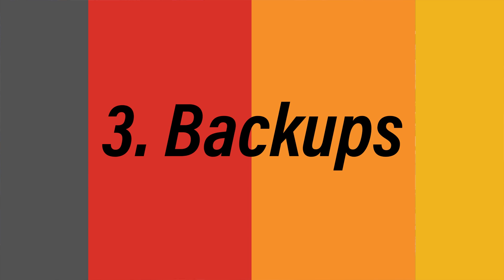5 Things To Do With Your New PC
So you just got your new pc but what should you do with it? Today we cover that

Intro:
Rootkit - Real Love
Outro:
Rezonate - Rebirth